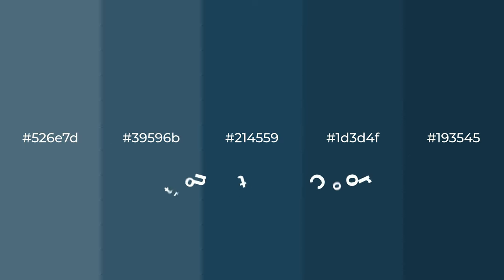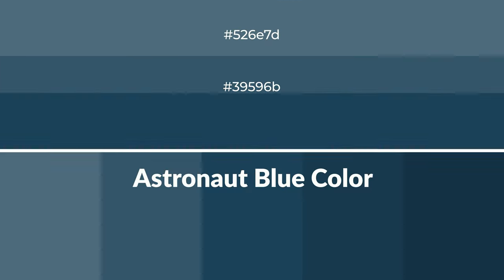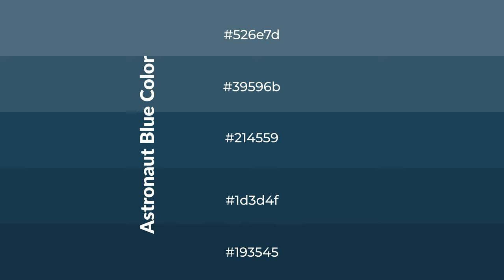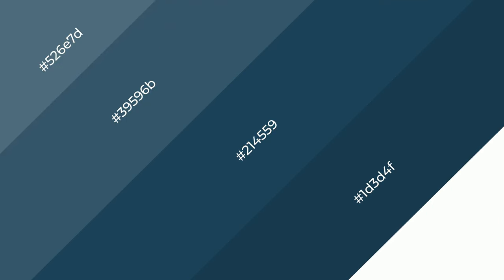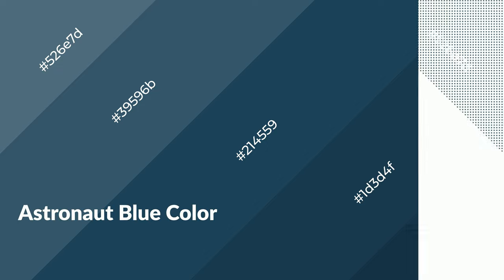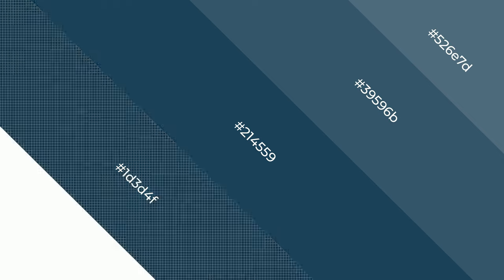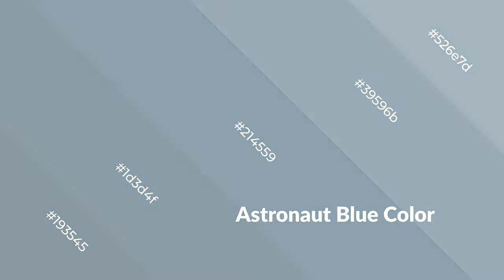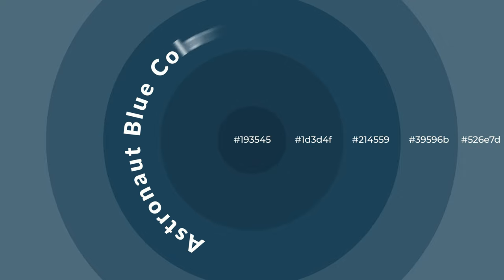Shades & Tints of Astronaut Blue color #214559 A Cool Blue color 1d3d4f #193545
Shades of Astronaut Blue color #214559 Cool Shades of Astronaut Blue color with Blue hue for your project!

Shades
Hex 1d3d4f

Tints
Hex 39596b

Astronaut Blue is a cool color, and it emits calming, serene, soothing, refreshing, spacious, unwinding, peace and relaxed emotions. Cool colors are like water, ice, sky, grass, soft and snow. You can see them used in baby products.